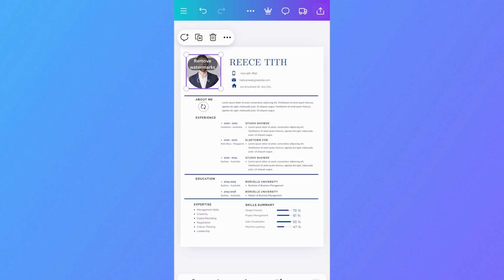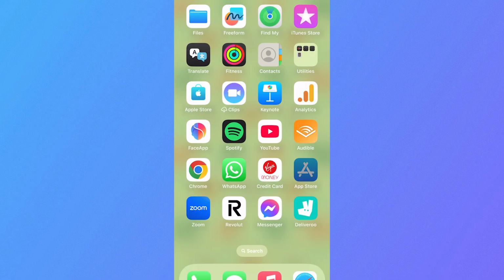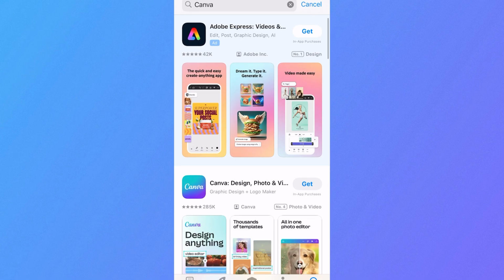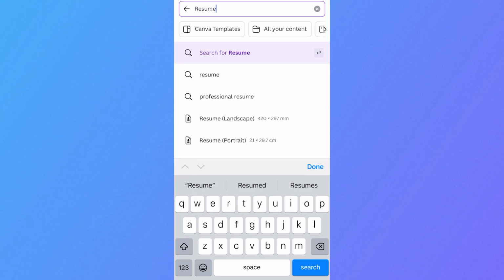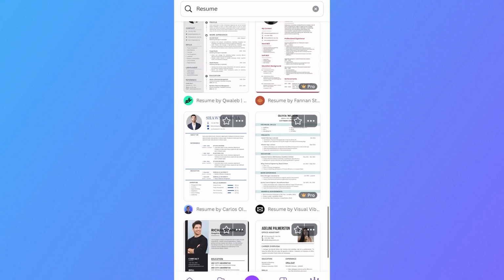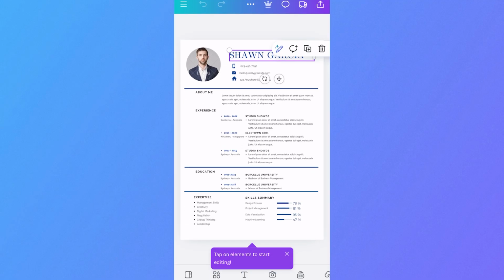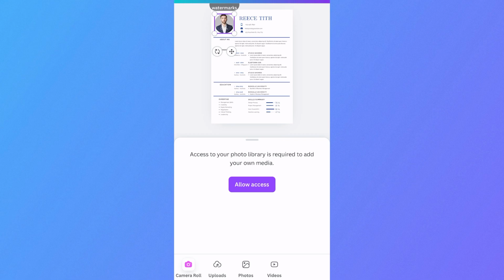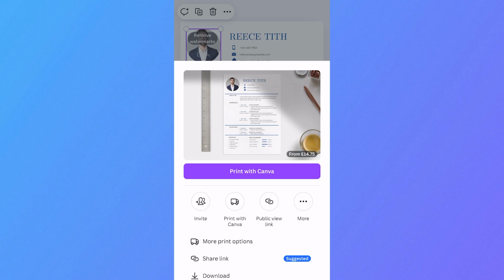How To Make a CV in Canva For FREE (Mobile)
In this guide I will show you how to create a professional CV in Canva for free using your mobile device. This guide will show you how to design a standout resume with custom templates, fonts, colors, and layouts in Canva. Perfect for students, job seekers, and professionals looking to make a professional CV without graphic design experience.